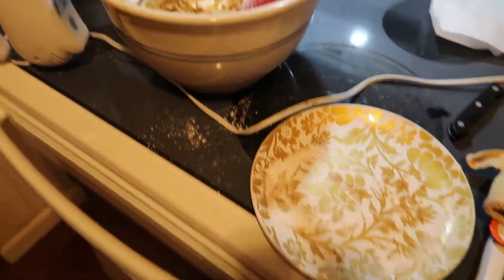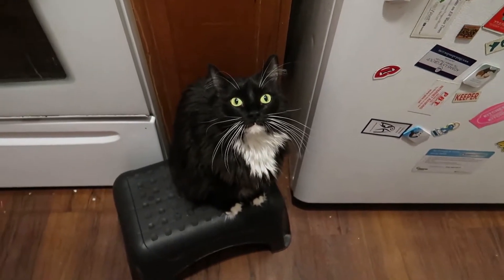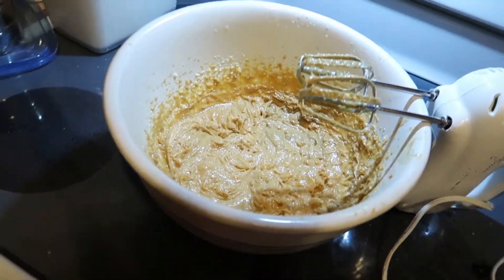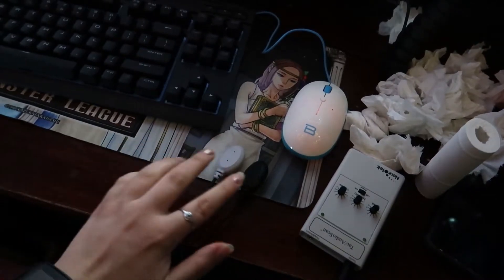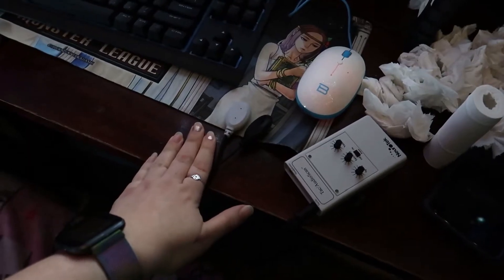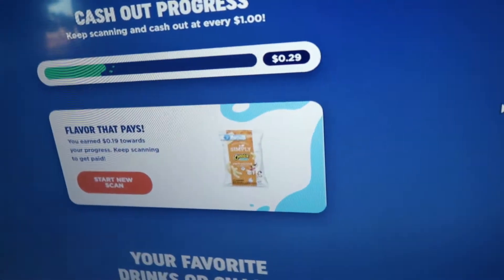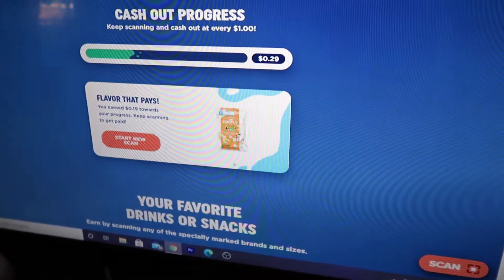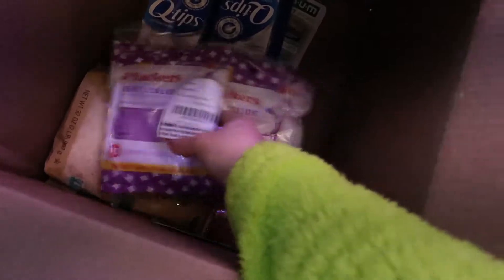Chill Vlog - making cookies and petting cats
just a chill vlog

you can check me out on only fans (work in progress)